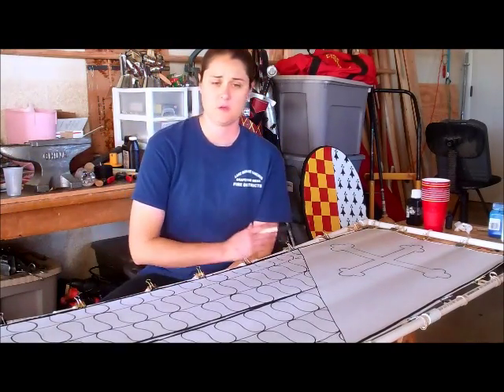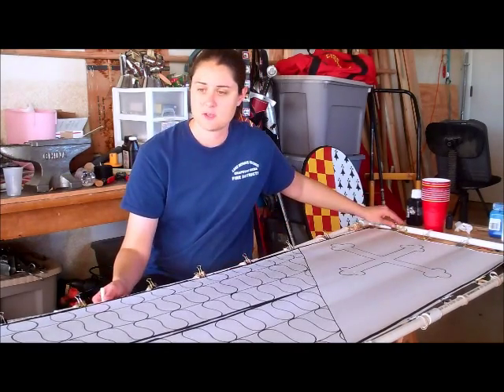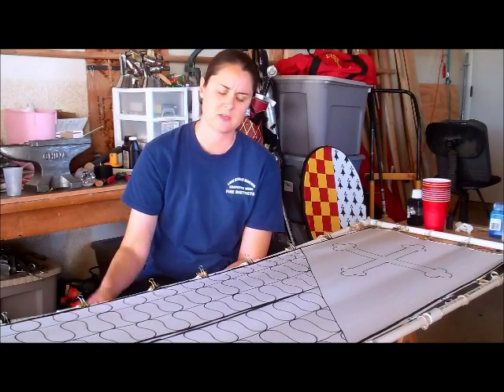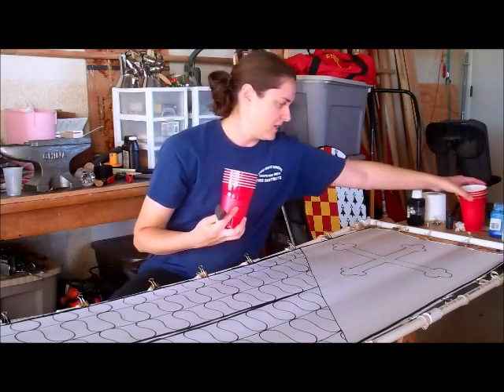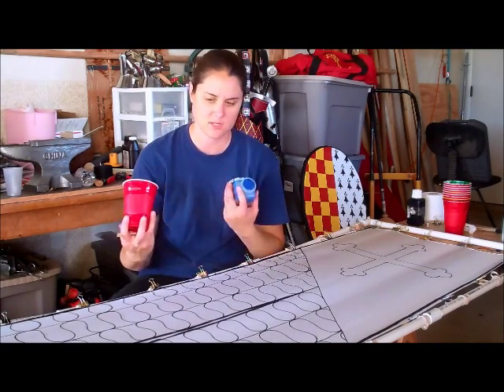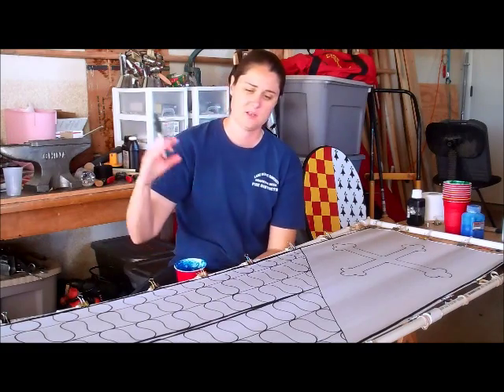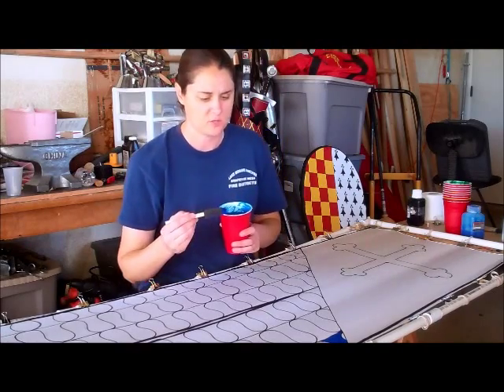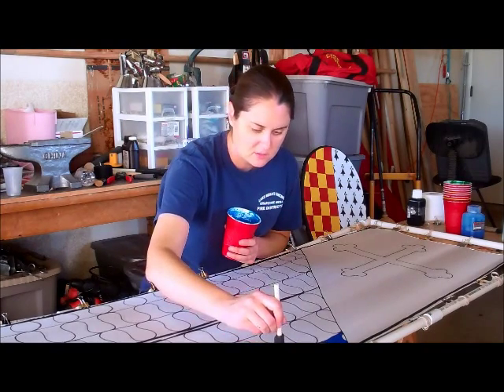Silk Banner Tutorial pt 3.wmv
Part three of my silk banner painting series.